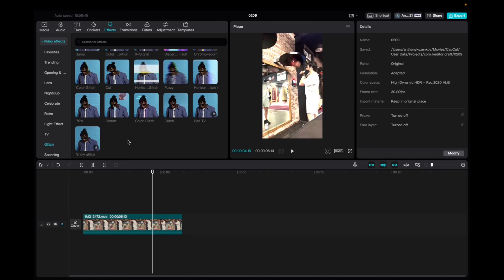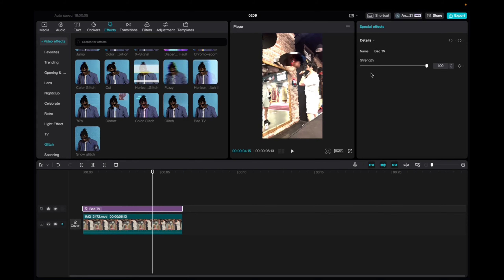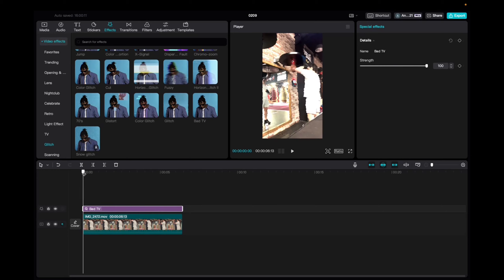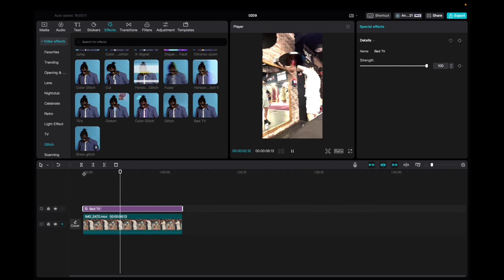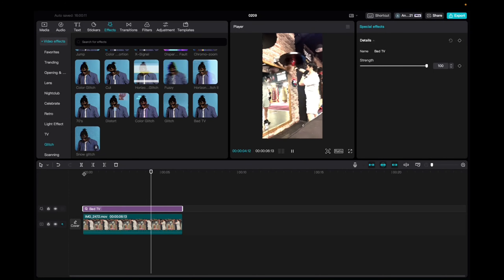Bad TV Effect - CapCut (Mac/PC) 2024!